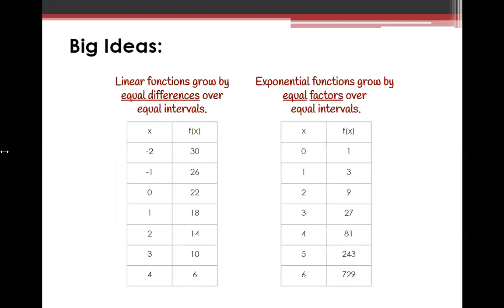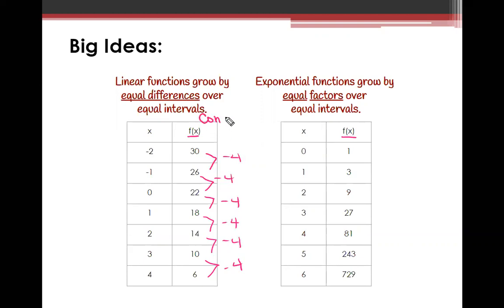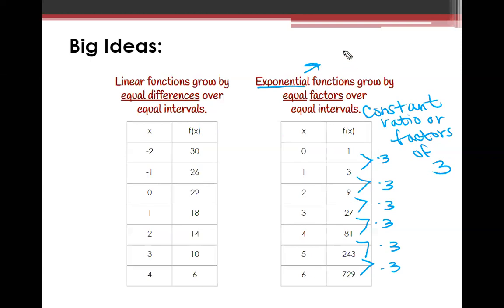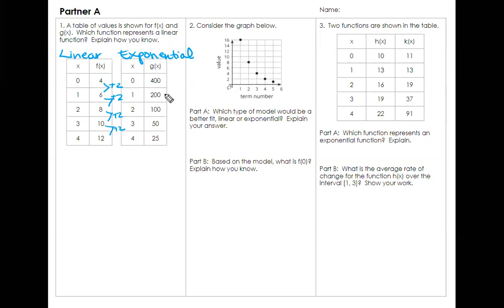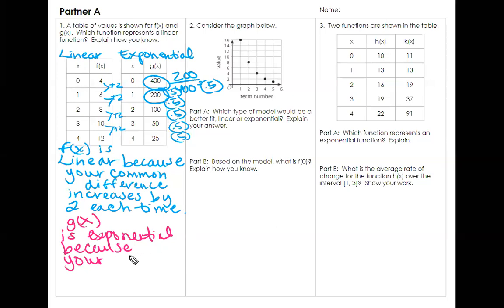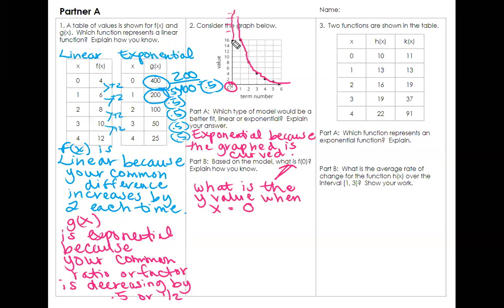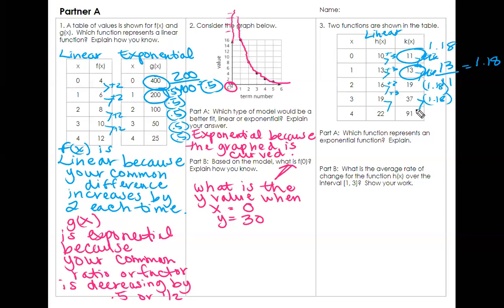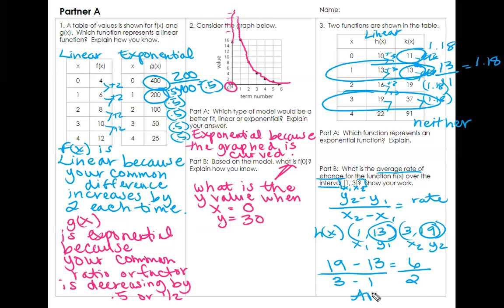Comparing Linear and Exponential Functions